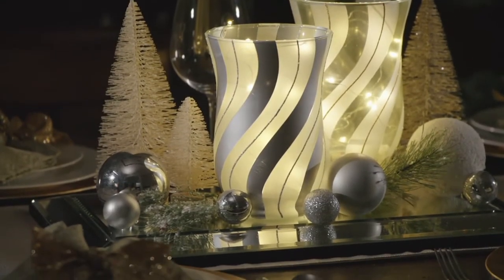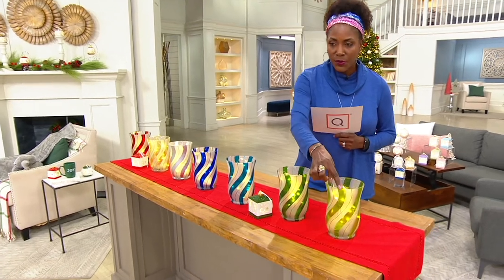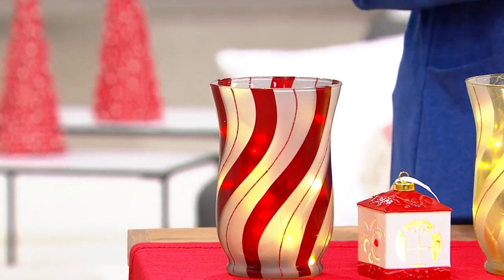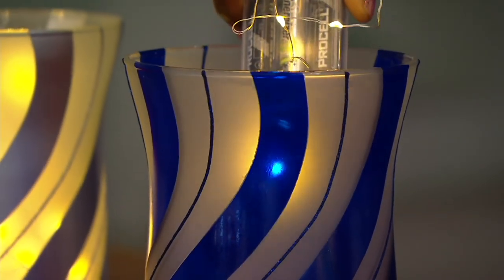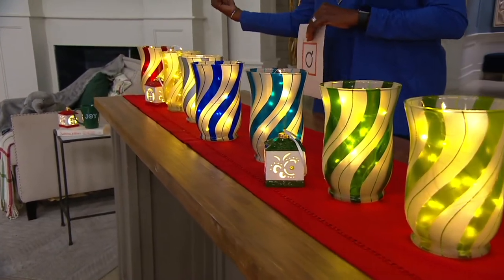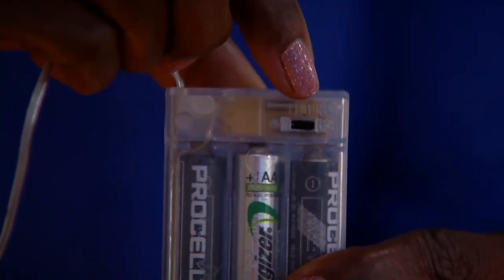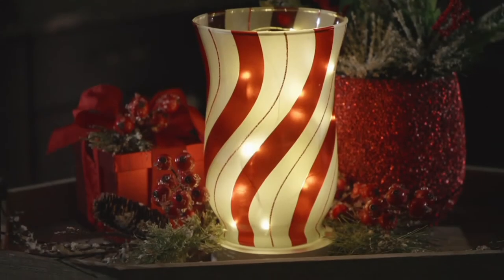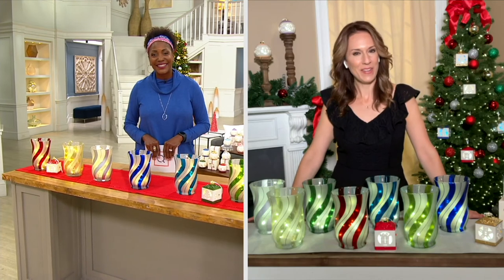Lightscapes 8" Lit Glass Candy Cane Stripe Hurricane on QVC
Lightscapes 8" Lit Glass Candy Cane Stripe Hurricane

A sweet addition to any decor, this glass hurricane bears a candy cane-like striped design and illuminates with a strand of 20 LED microlights tucked within. From Lightscapes.